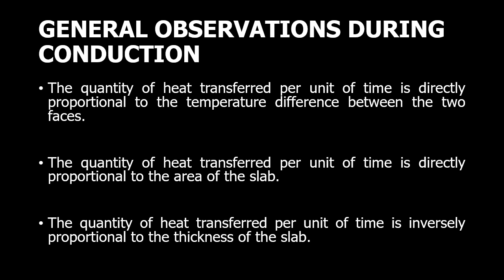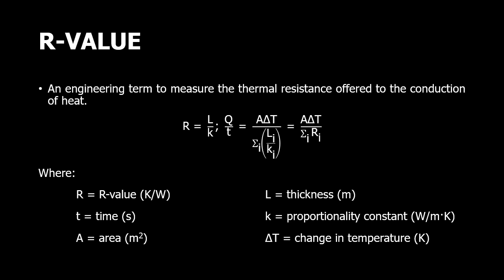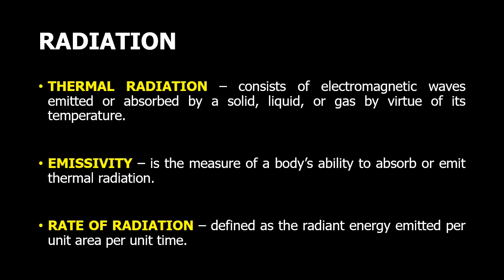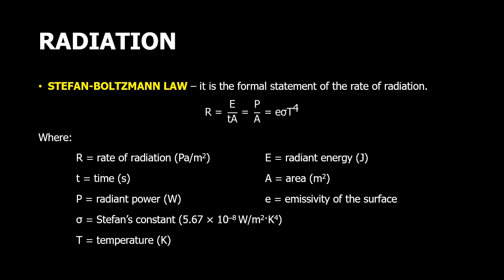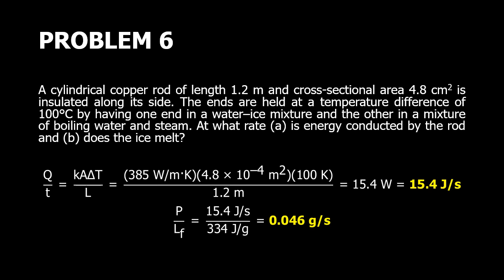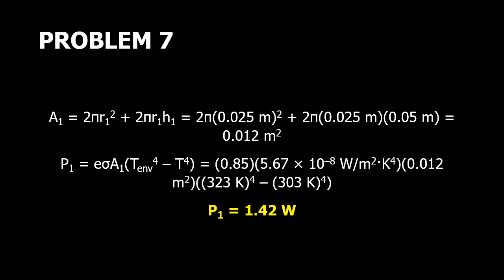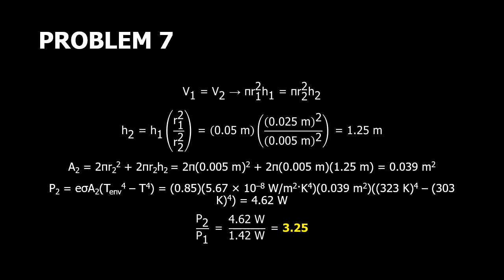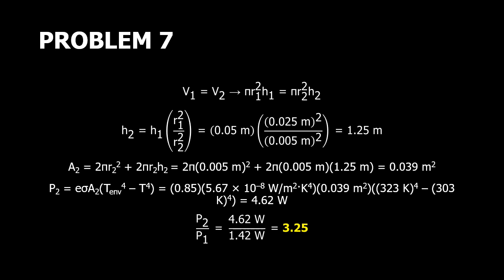Lecture 8: Heat (Part 5 of 6)